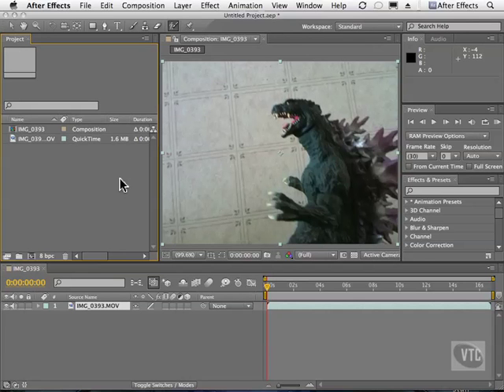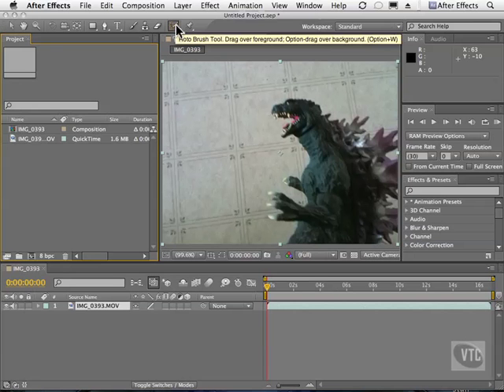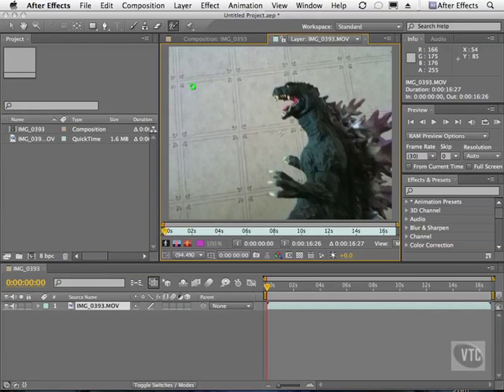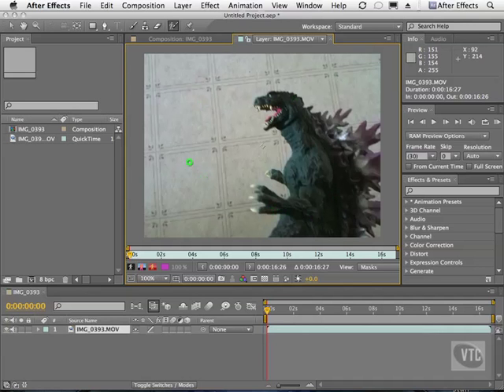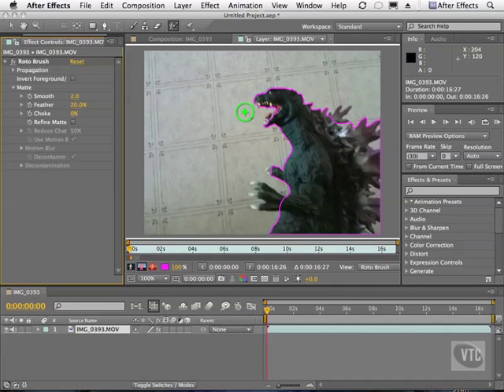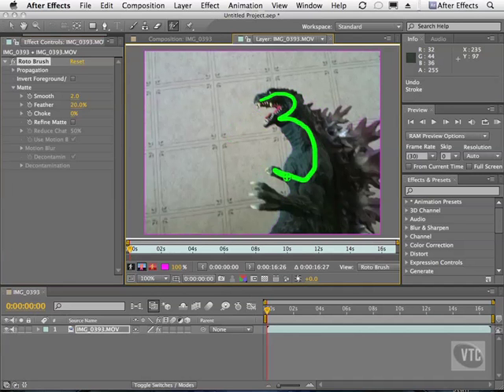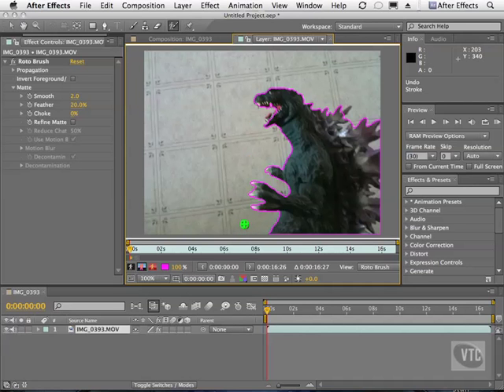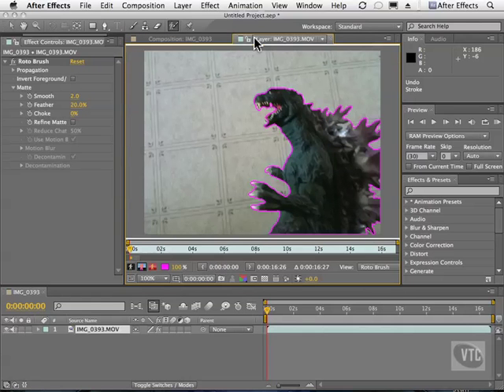How to use Roto Brush In Adobe After Effects Part 1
After Effect CS5 Chapter 5 (Roto-Brush)
- Roto Brush Part 1
- Lesson 1